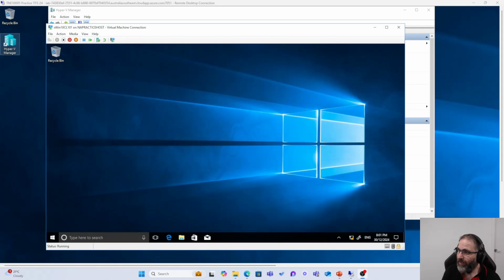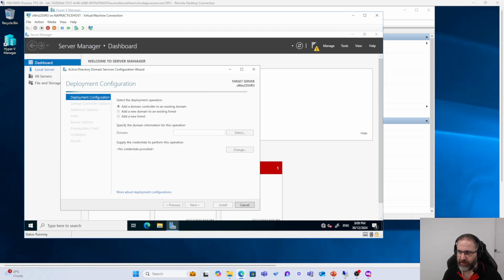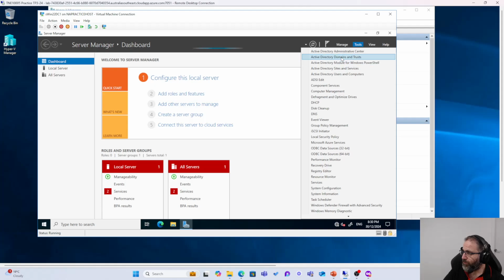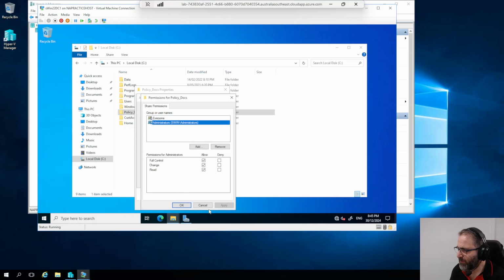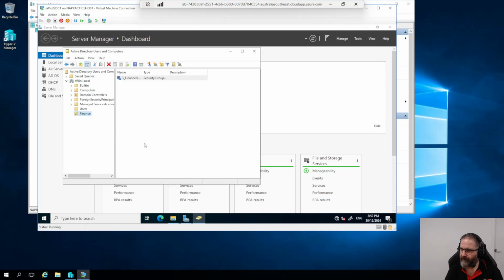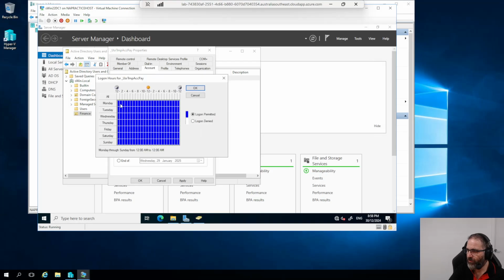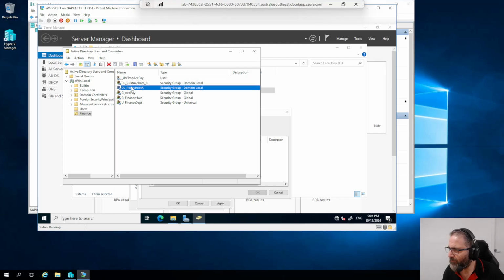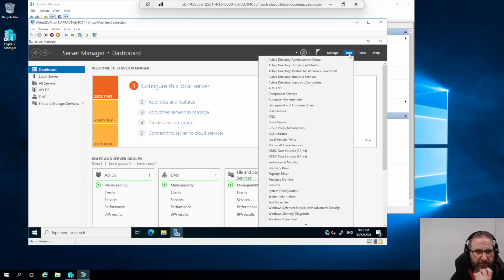Active Directory Share AD OU User Groups